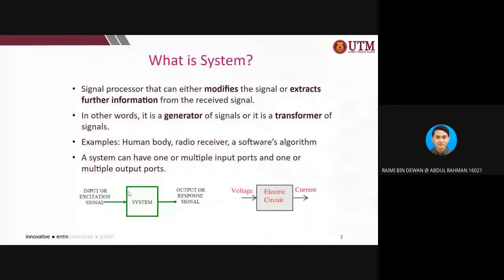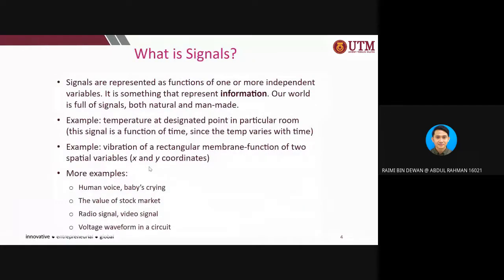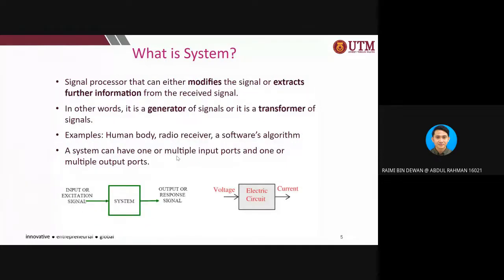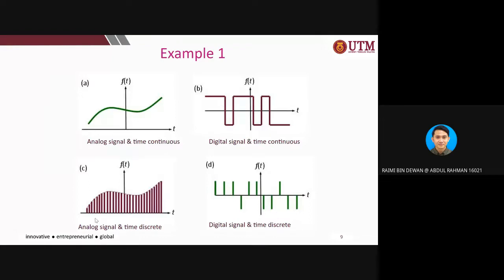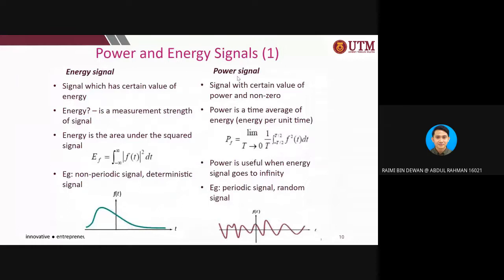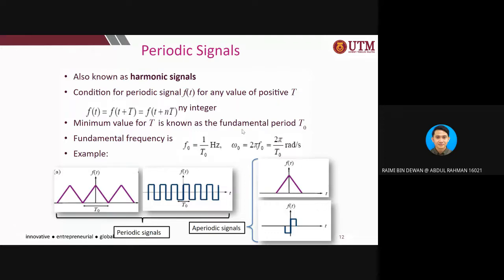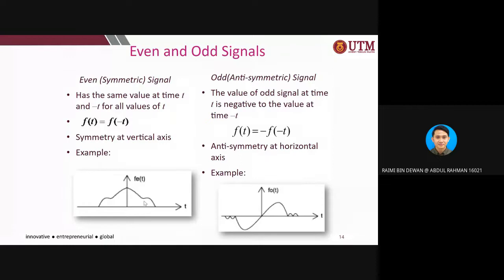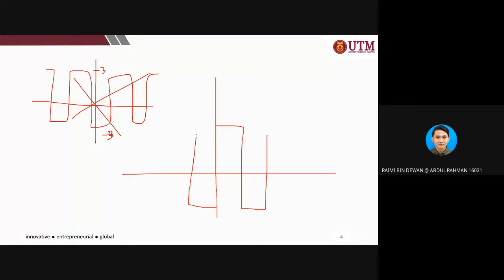Week 1: Part 1: Introduction to Signals, Types of Signals (SEEU2073-03)